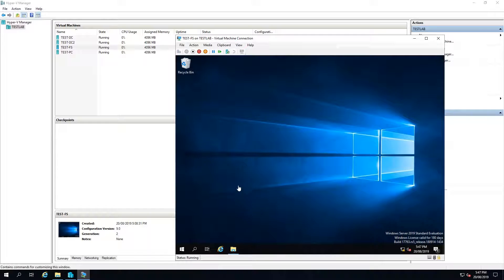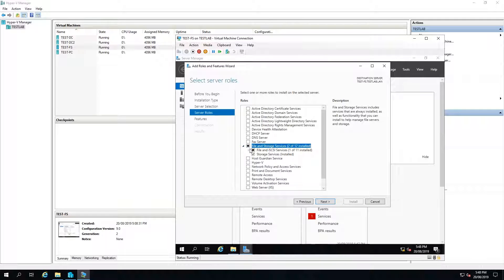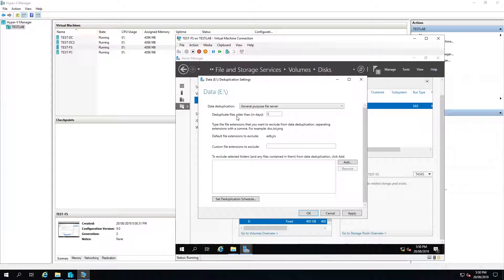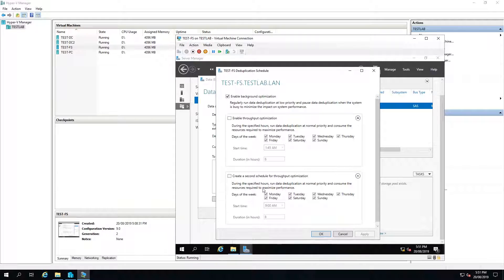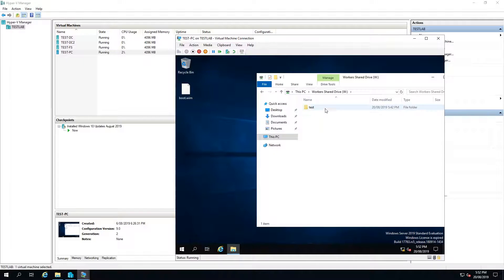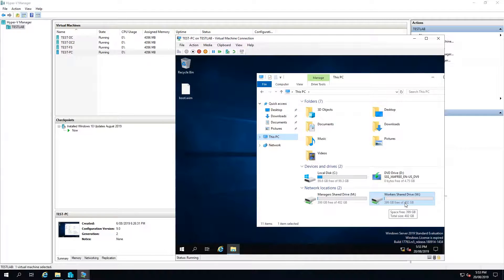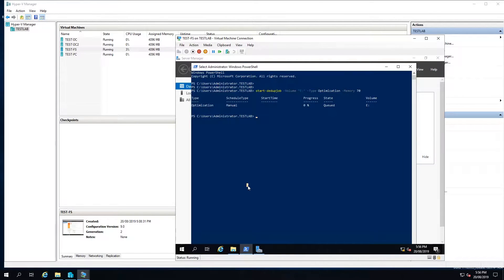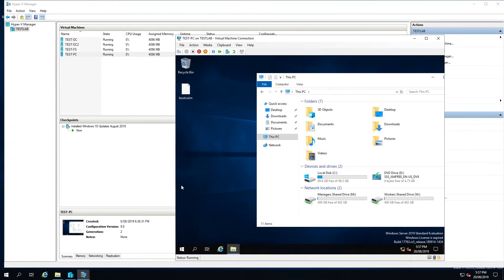How to Install and Configure Data DeDuplication on Windows Server 2019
Data Deduplication is a feature that can be installed on Windows Server 2012 Onwards, it allows files to be only saved to disk a single time but the reference of them will remain intact. When you have a lot of files on a network share this can be very handy to free up some of that expensive SSD Storage space ;)

Just a simple follow through guide. Nothing very technical about it.

Be careful when picking backup software that also supports data dedup tho or you could end up with corrupt files.